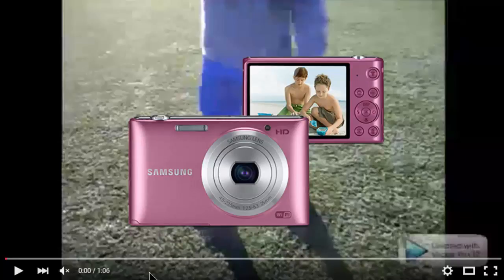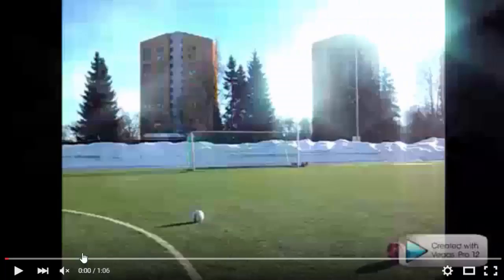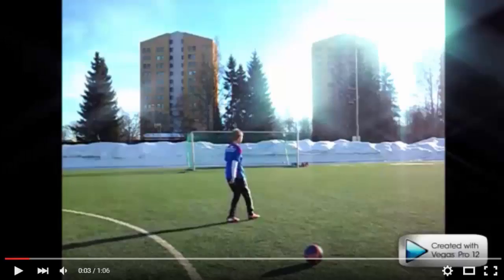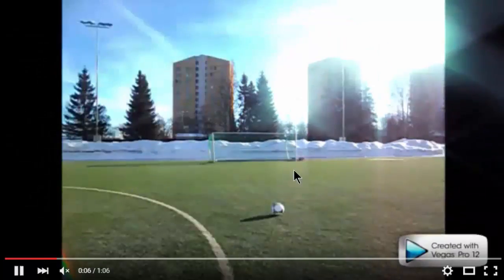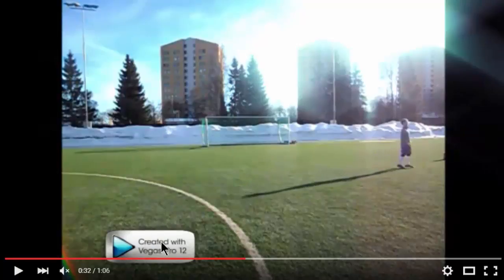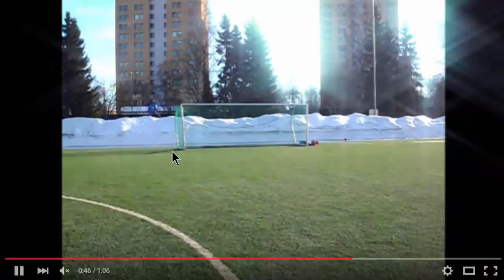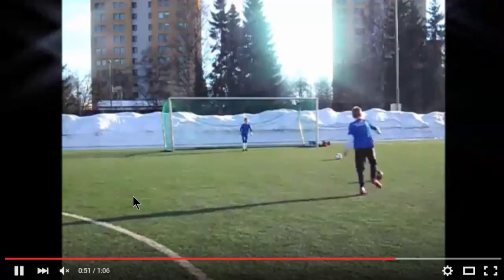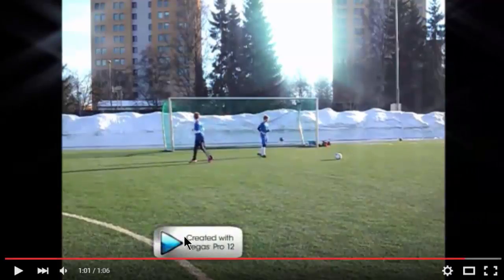REACTING TO MY FIRST FOOTBALL VIDEO!!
Take care!